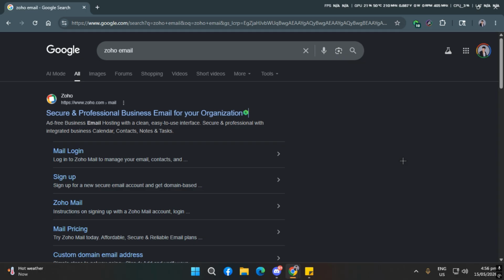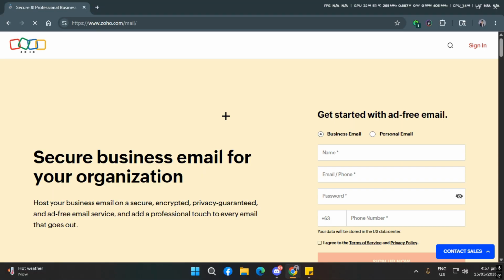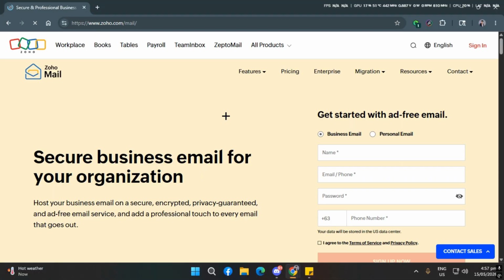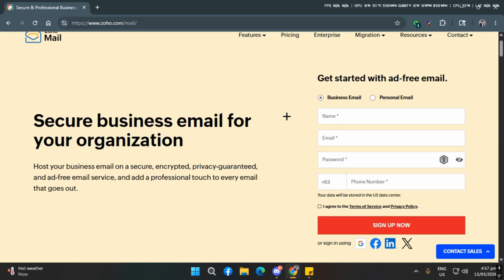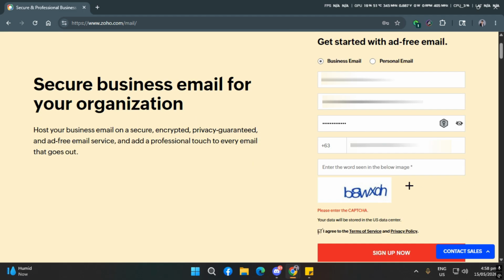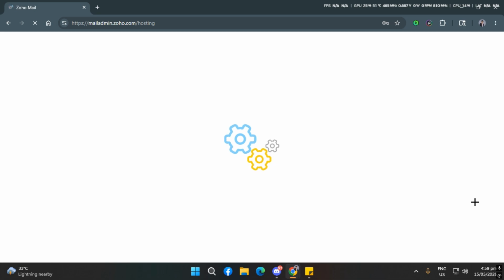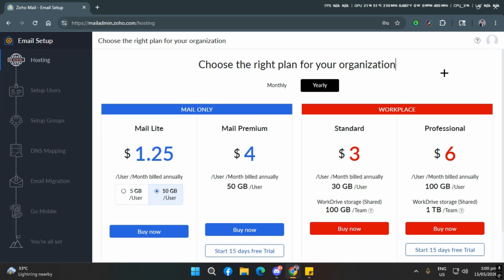How to Create a Business Email With Zoho Mail 2026 (Full Guide)